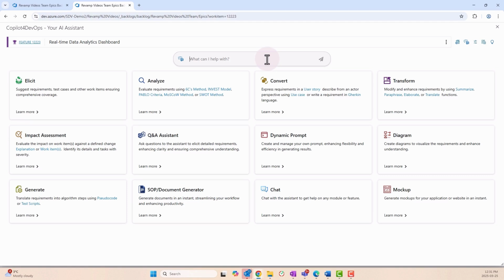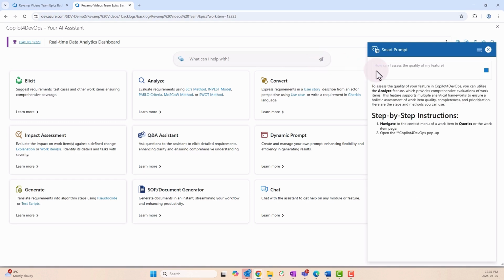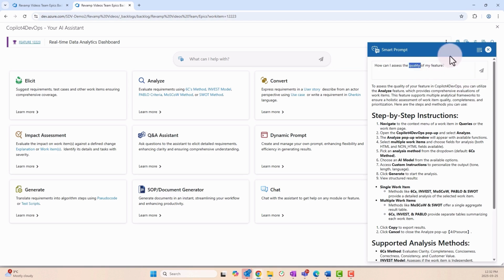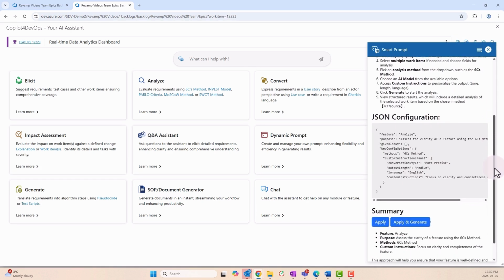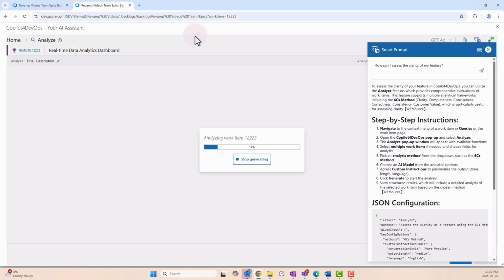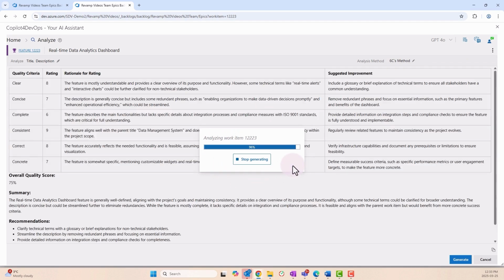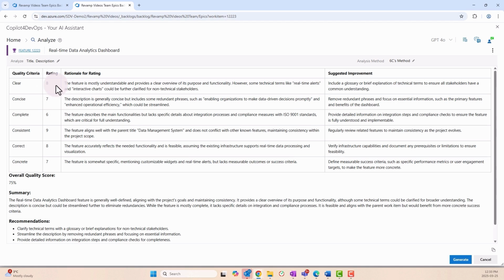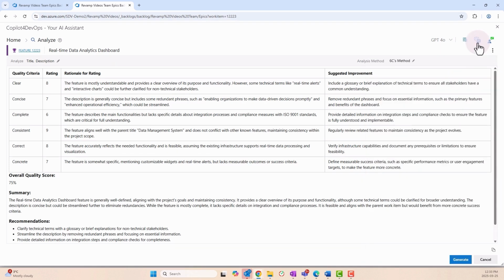Smart Prompt: Unlock AI Guidance in Copilot4DevOps V5 | DevOps Tool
Welcome to our tutorial on the Smart Prompt function in Copilot4DevOps V5! In this video, discover how Smart Prompt acts as your AI assistant—ready to answer your questions about features and functionalities, and guide you step-by-step through analyzing your work items. Watch as we demonstrate how to assess the clarity of a feature using the 6C method and see how you can apply these insights to enhance your DevOps workflow.

Experience smarter AI-driven support that’s available at the click of a button on every function in Copilot4DevOps.